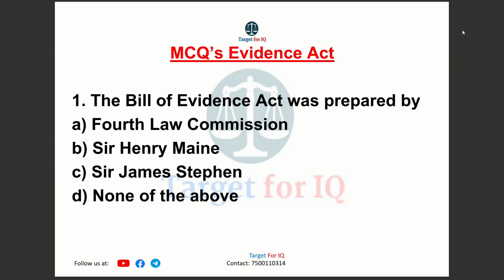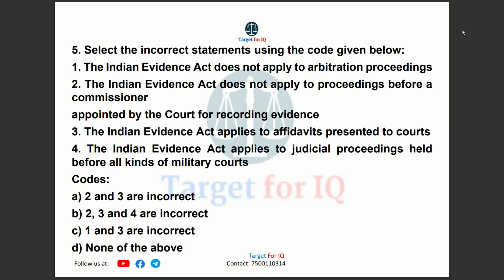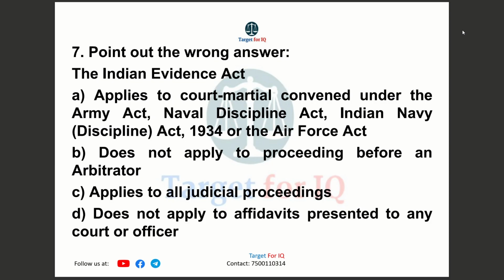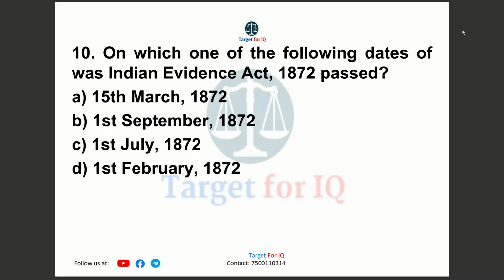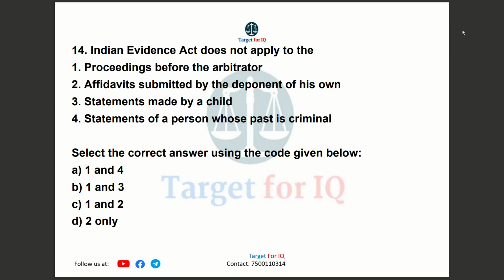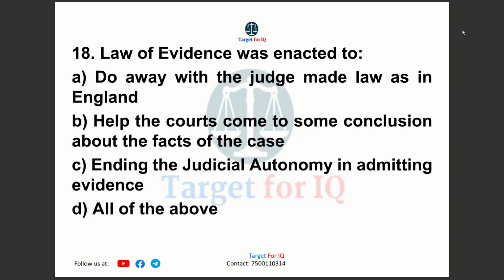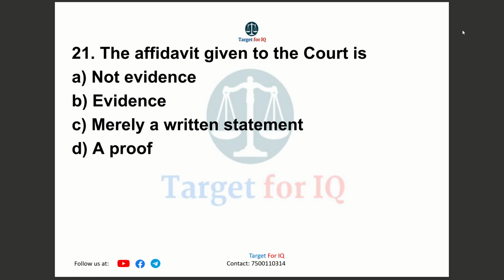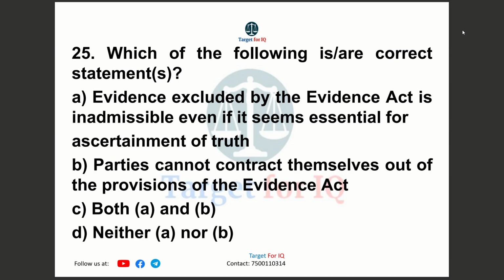Indian Evidence Act, 1872 | Most Important MCQ's | Part #1 | By - Shivanshu Sir | UP PCS-J 2022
Hi,
This is Target for IQ & We Welcome you to our Team,

Join our Latest Test Series Program :-

1.   UP PCS-J 2022
[Total Test 100 (GS+Law+9 Minor)]
Fee :- 2500/- Only (Both Languages)

 G.S test Total - 45 Test
(10 Current test + 10 Mock test + 25 Subject-wise)
Fee - 1000
 LAW – 45 Test
(10 Mock test + 35 Subject-wise)
Fee -1000
 9 Minor Act (10 test)
Fee -500

Features:-
1. Based on latest Syllabus
2. Both Languages
3. MCQ Format we provide in telegram (Private Group)

Note:-
• Full Mock test as per latest pattern
• Other-test will be 100 MCQ each

2.   32th, BIHAR JUDICIARY
[Total Test 90 (GS+Law)]
Fee :- 2000/- Only (Both Languages)

(11 Current test + 10 Mock test + 25 Subject-wise)
Fee - 1000
 LAW – 45 Test
Fee -1000

Features:-
1. Based on latest Syllabus
2. Both Languages
3. MCQ Format we provide in telegram (Private Group)

3.   CHATTISGARH JUDICIARY
[Total Test 65 (Law)]
Fee :- 1500/- Only (Both Languages)

LAW – 65 Test
(10 Mock test + 50 Subject-wise)

Features:-
Based on latest Syllabus
Both Languages
MCQ Format we provide in telegram (Private Group)

Join our Latest Judiciary Courses :-

1. UP PCS-J 2023 Law Paper Rapid Revision Batch for Preliminary Exams

2. UP PCS-J 2023 GS & GK Rapid Revision Batch for Preliminary Exams

3. UP PCS-J 2023 Rapid Revision Batch for Preliminary Exams

4. Uttarakhand Civil Judge-2023 (Foundation batch)

5. LAW MAINS OPTIONAL BATCH- 32th BIHAR JUDICIARY 2022

6. FOUNDATION BATCH UP PCS-J 2023

7. LAW PAPER (Mains), 32th BIHAR JUDICIARY 2022

8. UP PCS-J HINDI LANGUAGE MAINS PAPER

9. UP PCS-J 2023 Law Pre Crash Course

10. SUBSTANTIVE LAW (Equity, Trust, Easement, Hindu Law,, Muslim Law, Partnership, Torts, S.R.A)

More information Call/WhatsApp
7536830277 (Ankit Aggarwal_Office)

Use code - QBFKY (for IOS)

Team
Target for IQ

Find More Content Here :-